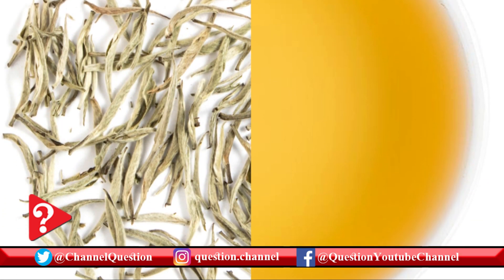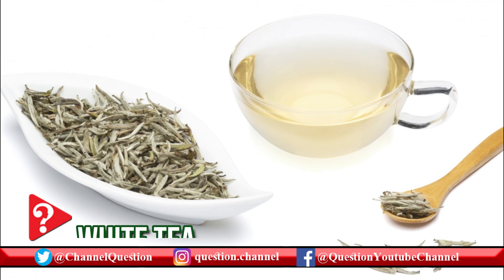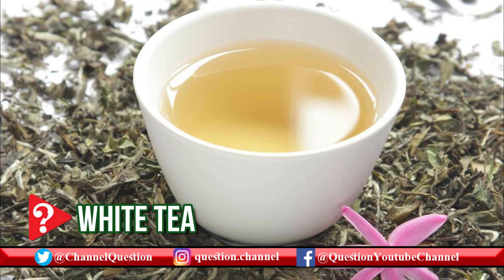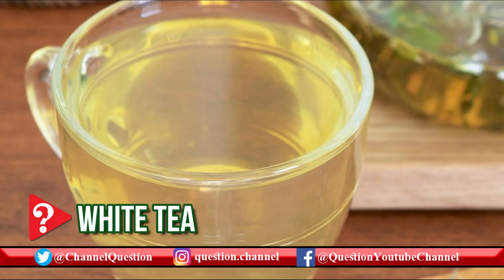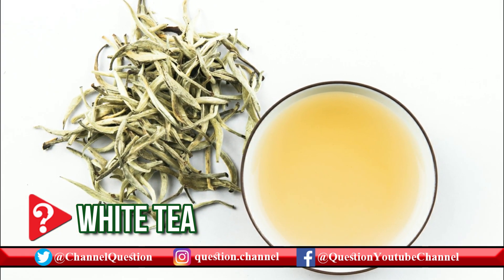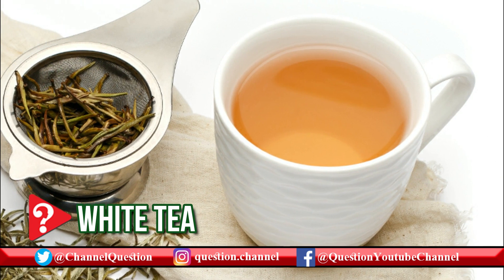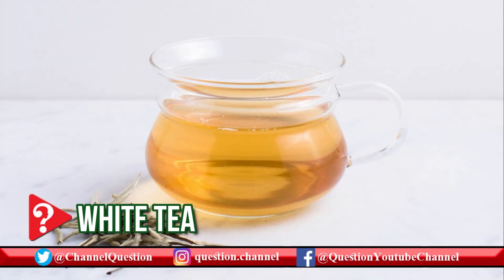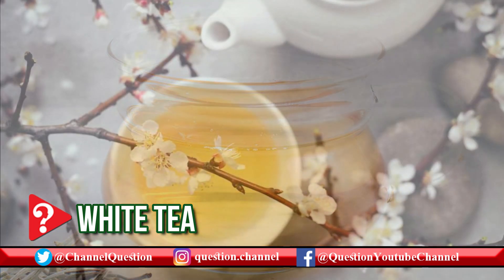Types of Tea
All tea comes from the leaves of the Camellia sinensis plant. The styles of tea are produced by altering the shape and chemistry of the leaf, unromantically called 'processing' or 'manufacture.' This lesson will look at simple tea production.

Tea processing is five basic steps; some teas don't utilize all of these steps, while other teas repeat them several times. Basic processing is Plucking, Withering (allowing the leaves to wilt and soften), Rolling (to shape the leaves and wring out the juices), Oxidizing (see below), and Firing (ie: Drying).

The most crucial part, what defines the categories of tea, is Oxidizing. Oxidation occurs when the enzymes in the tea leaf interact with oxygen, after the cell walls are broken apart. This can happen quickly, through rolling, cutting, or crushing, or more slowly through the natural decomposition of the leaf. Actually, you see the same process in a piece of fruit. Left to sit, an apple will slowly turn brown. Cut or bruise the apple, and it will brown much more quickly. Now, interestingly, if you bake the apple, it will not brown. The lovely, golden-white apple slices inside a pie will look just as fresh as when you first put them in the oven. This is because heat (at or above 130 degrees) stops enzymatic activity and oxidation. Keep that concept in mind for a bit, because we're going to come back to it.

NOTE: "Oxidation" is still referred to by some in the tea industry as "fermentation." This stems from an earlier belief that what was happening to the tea leaves was similar to fermentation of grapes into wine. Everyone now knows this is actually oxidation, but because of its long history, the term "fermentation" is still used. This is actually quite common to hear from expert tea professionals in India, for example.

The five basic styles of tea are White, Green, Oolong, Black and Pu'erh.